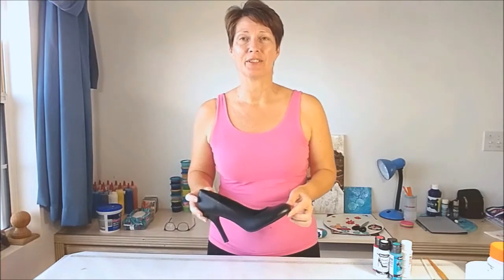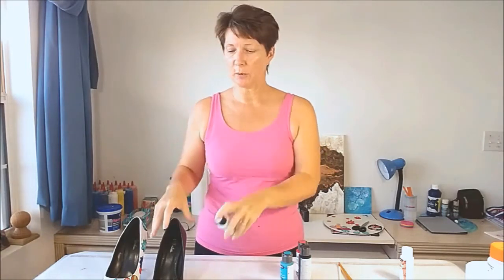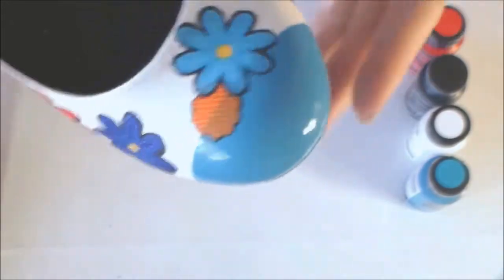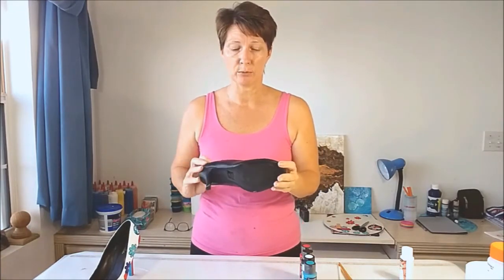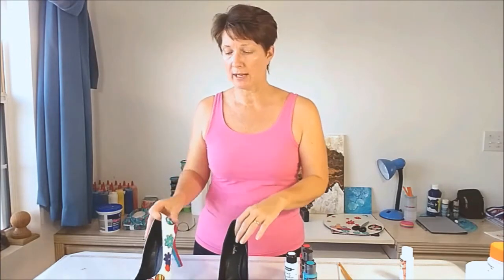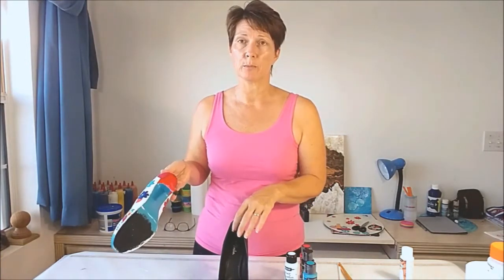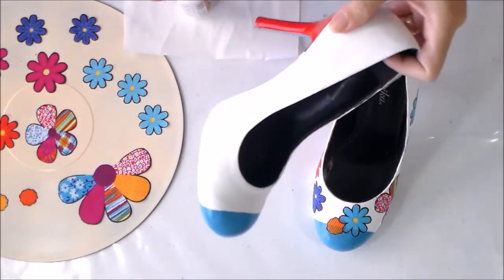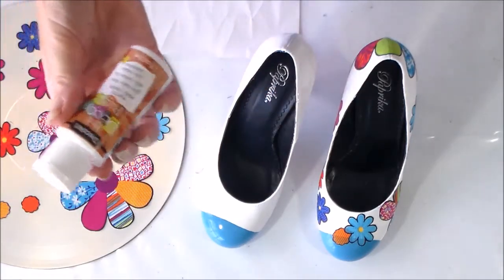Cute custom painted shoes with paint and fabric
Take boring shoes and make your own custom designer shoes with paint and fabric.  In this video, I'm using some boring plain shoes and making them match my bright and colorful personality using DecoArt Patent Leather Paint and some scraps of a floral fabric.

Materials used:
Patent Leather Paint - (the DecoArt paint seems to be discontinued now, but these look like a good alternative
Decoupage Glue
Floral fabric
Old boring shoes
These could be made with any design you like - see Wonder Woman fabric? Fab-tastic. Make custom Wonder Woman shoes!